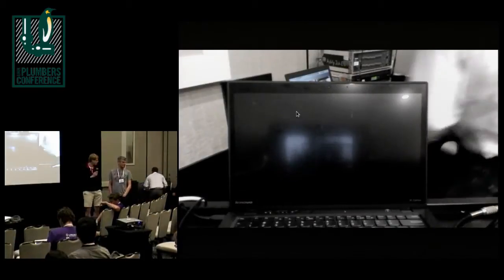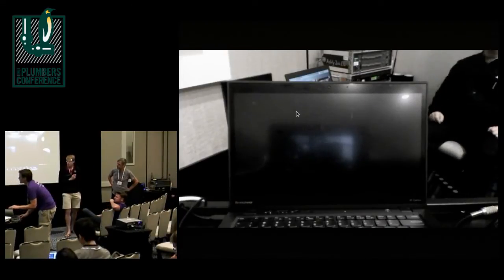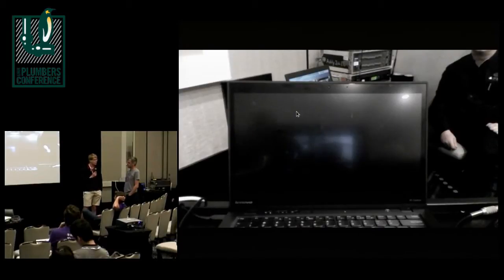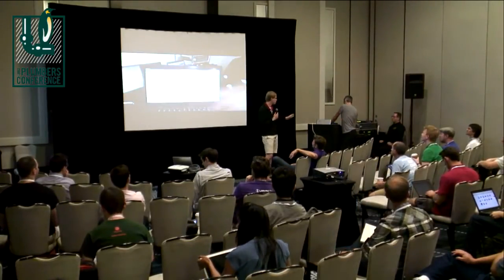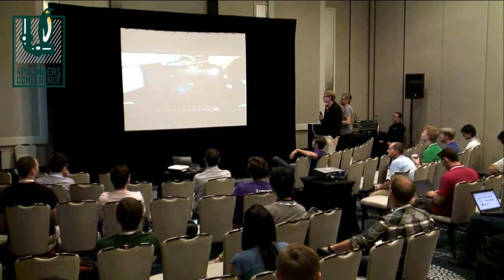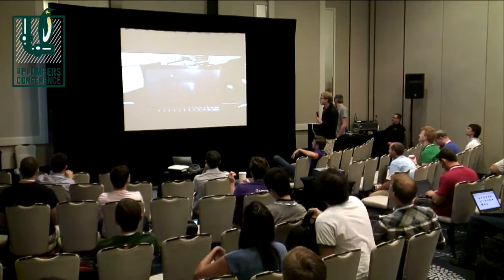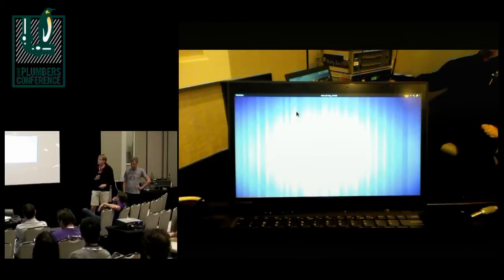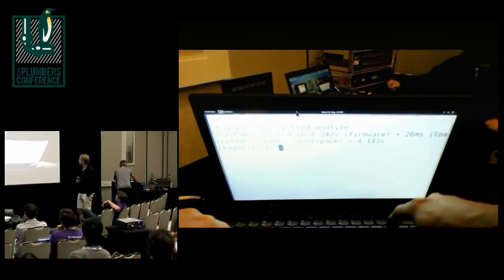5s Boot Delivered - Harald Hoyer, Lennart Poettering, Red Hat ; Kay Sievers, Red Hat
A few years ago Arjan Van de Ven presented a talk about the goal of booting Linux systems in 5s.Today, we can achieve this with standard off-the-shelf hardware and mainstream distributions. This session will include a demo how to boot a comprehensive GNOME desktop within 5s, without any special hacks. We will look at the various components involved including the hardware, the BIOS, boot loader, kernel, initrd and init system, and what has improved over the past years to make this possible.